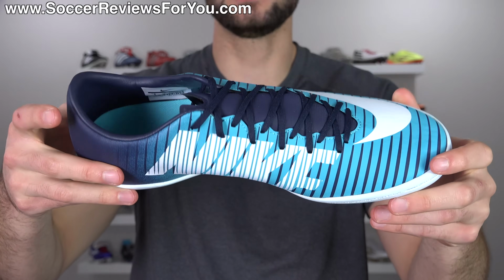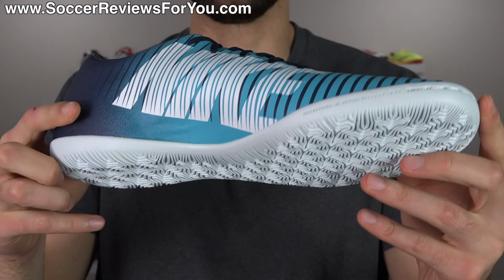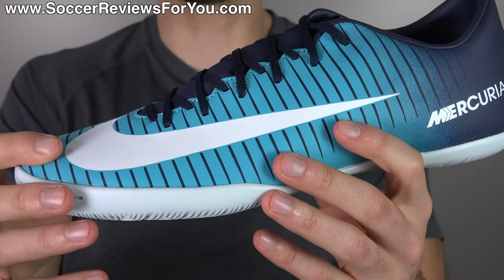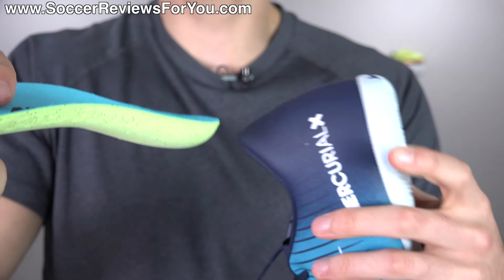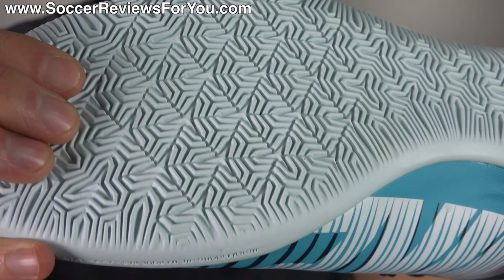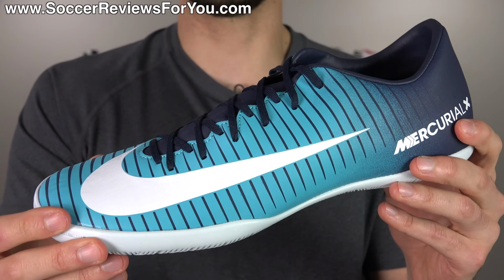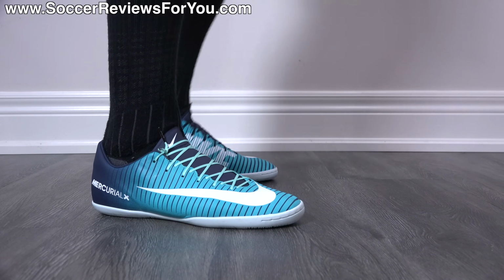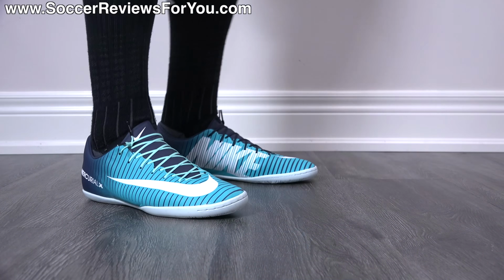IS NIKE'S MOST POPULAR INDOOR BAD? - Nike Mercurial X Victory 6 Indoor (Ice Pack) - Review + On Feet